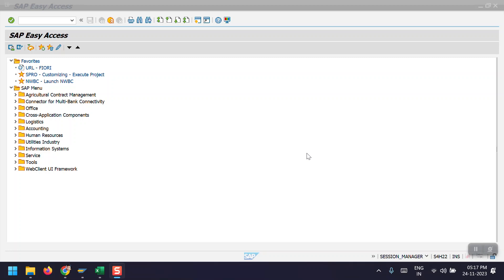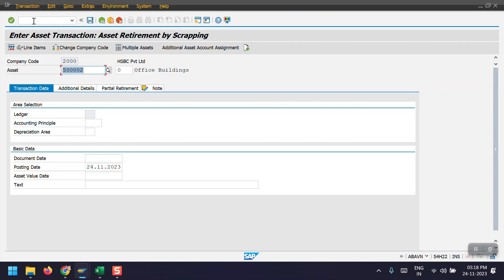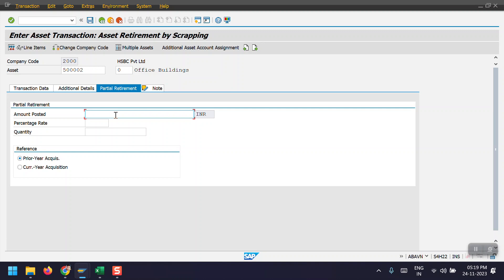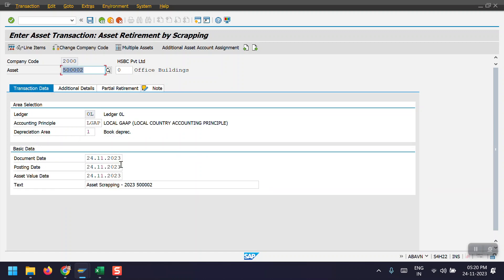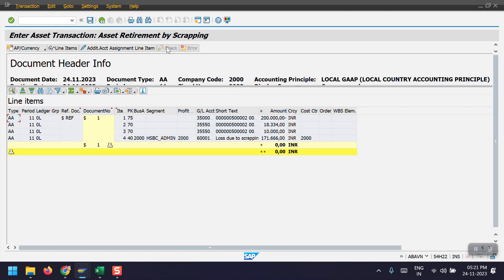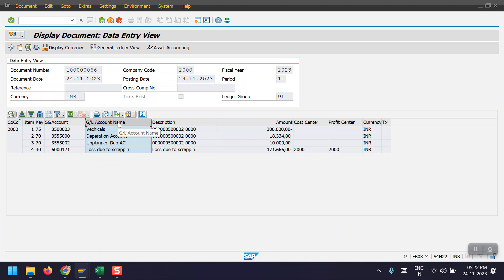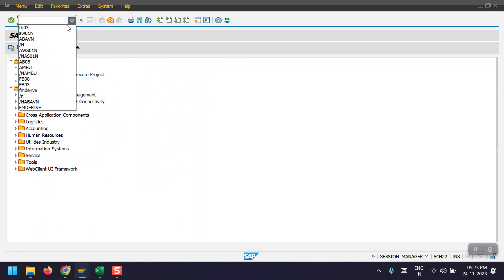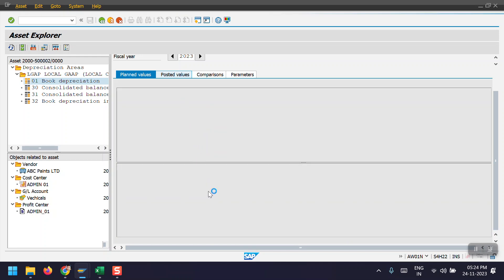SAP_FICO - Asset Retirement or Scrapping Posting - ABAVN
Asset Scrapping or Retirement Posting - ABAVN